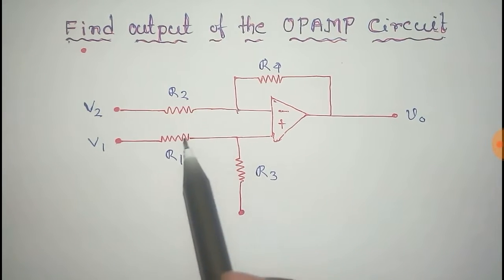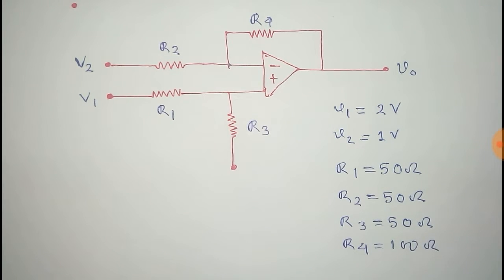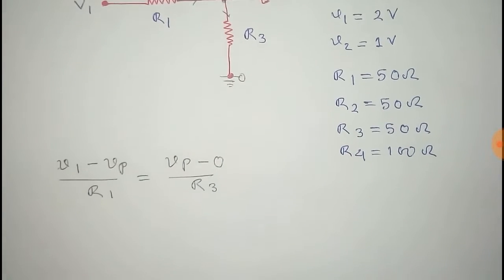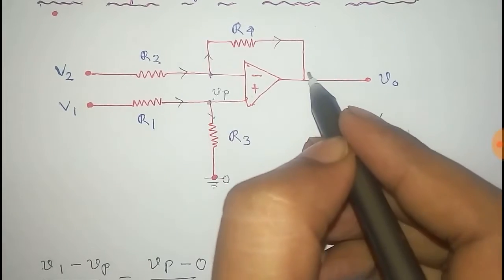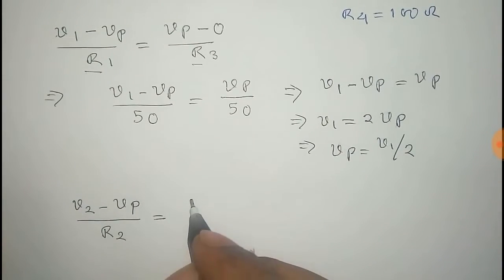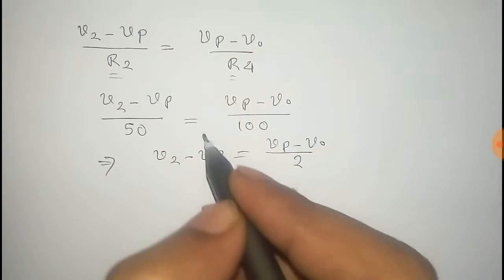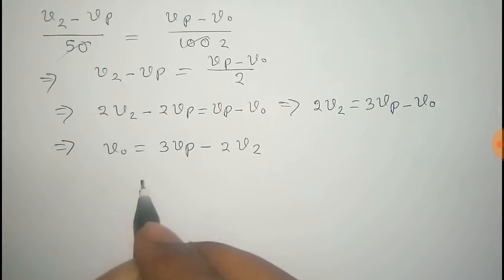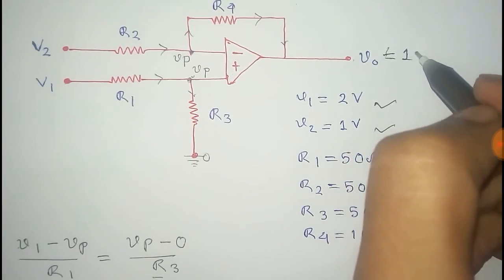Find output of the OPAMP circuit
In this video we have find out the output voltage of the OPAMP circuit.The main concept of this problem is the virtual ground and the high impedance of the input circuit of OPAMP.